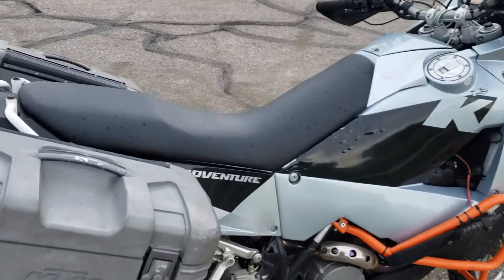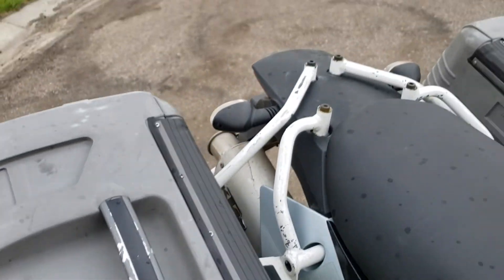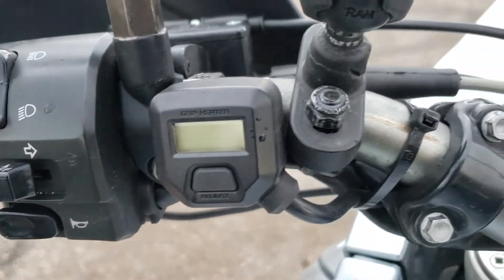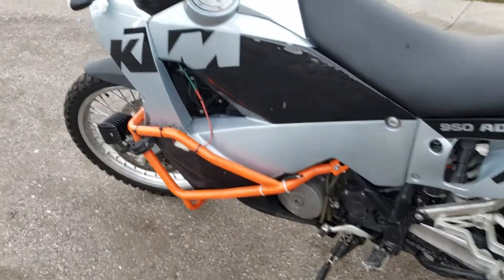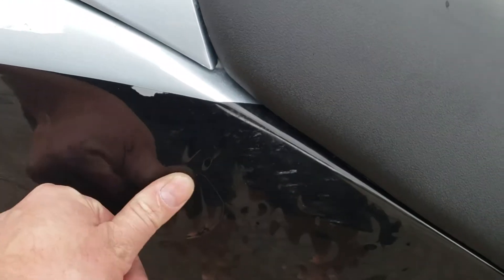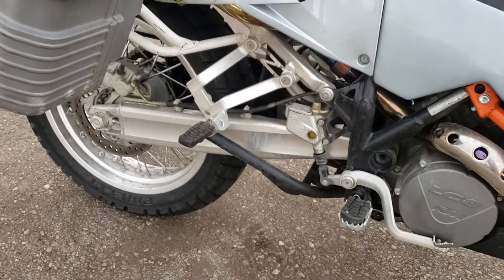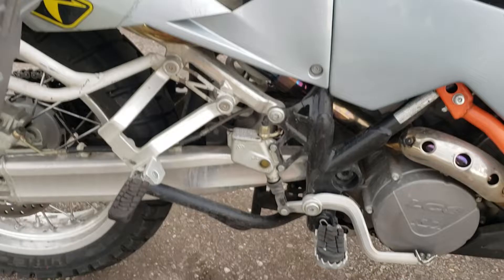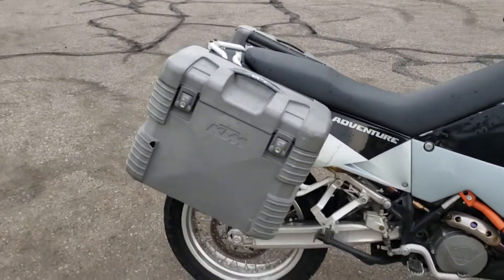2004 KTM 950 Adventure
Selling my 2004 KTM 950 Adventure
Located in Fort Collins, CO 80525

I am the second owner.
Bike has 12,700+ (ridden regularly) miles.

In excellent condition with all recent maintenance and upgrades.

Maintenance in last 1000 miles:
Oil & filter change
New battery
New chain & both sprockets
New front tire, rim balanced
Completely rebuilt forks (seals, sliders, bushings, etc) & oil
New brake pads
Rebuilt clutch master cylinder & Oberon slave cylinder
Spark plugs

Upgrades:
Bikemaster heated grips/voltmeter
Center stand
LED lights
KTM engine/crash bars
KTM luggage rack & GOBI hard bags
Full KTM/FMF dual exhaust system
Canisterectomy (remove emissions equip & free up airbox flow)
Rejet carbs for exhaust and altitude

Maintenance history and receipts.

This is a killer daily rider, I would literally ride anywhere, anytime.